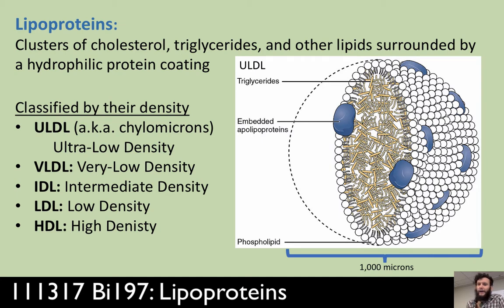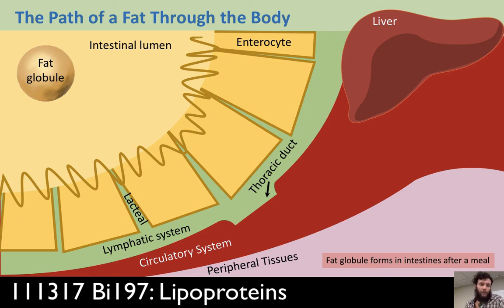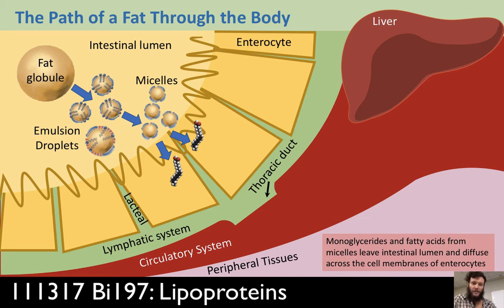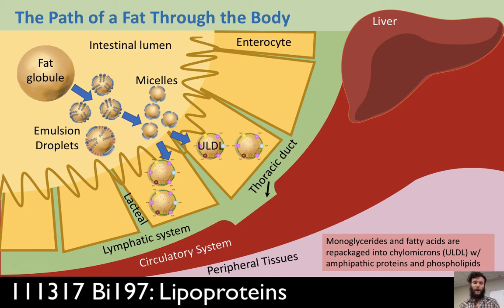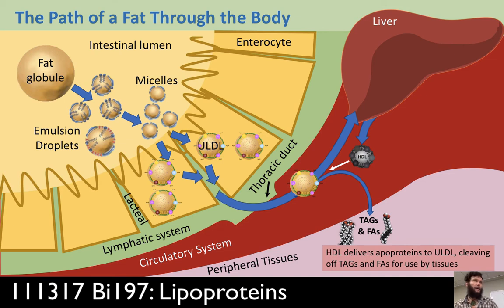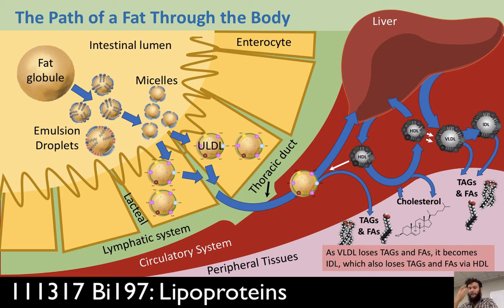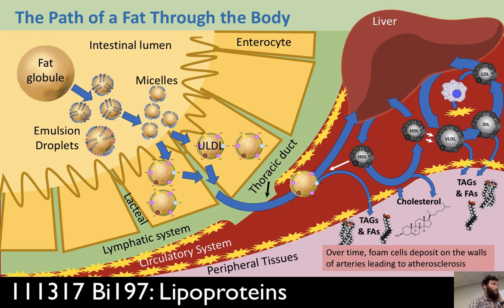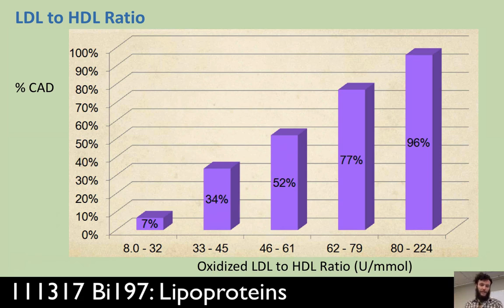Lecture 25 (111317): Lipoproteins